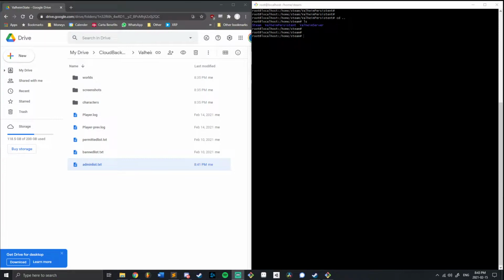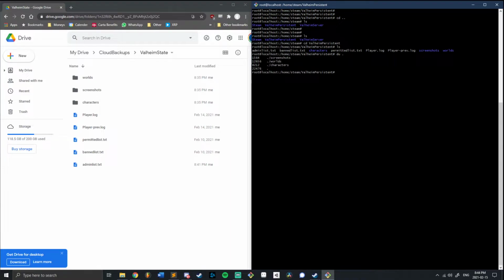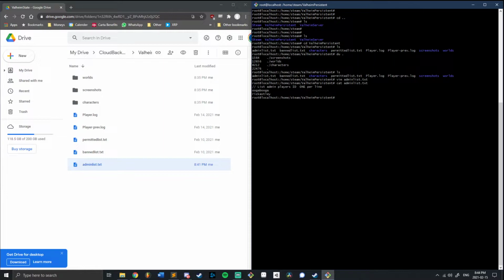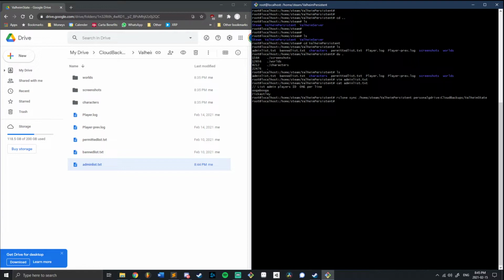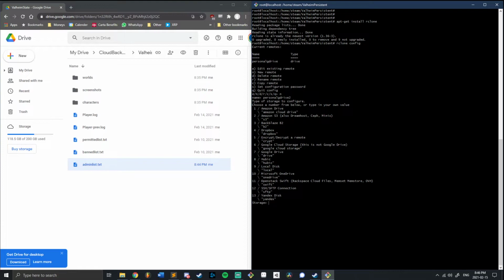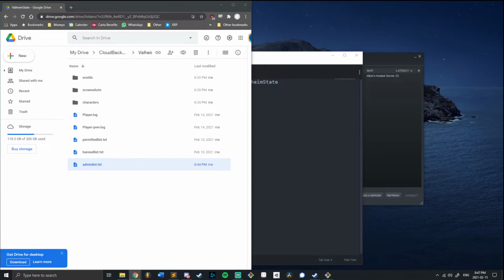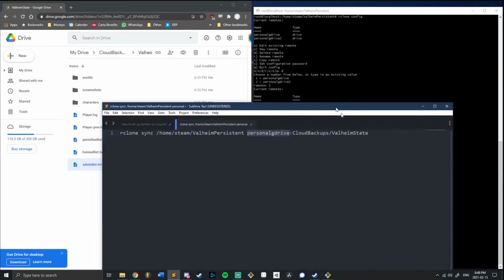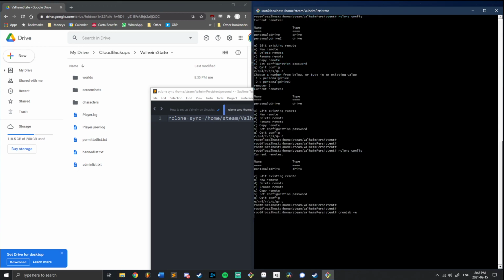How to automatically backup your Valheim Dedicated Server to Google Drive in 5min (Ubuntu 18.04)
Note this is for Ubuntu 18.04, instructions will differ slightly for other distros